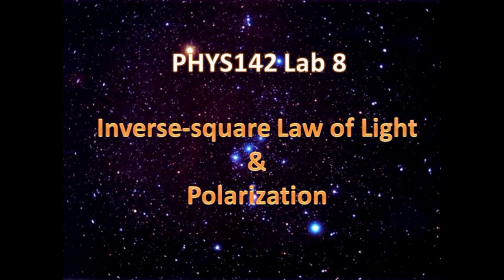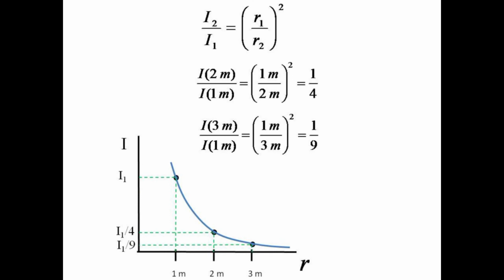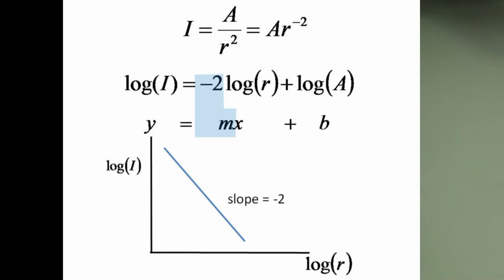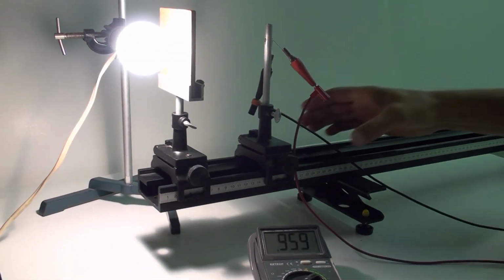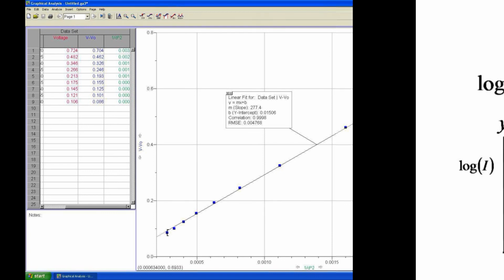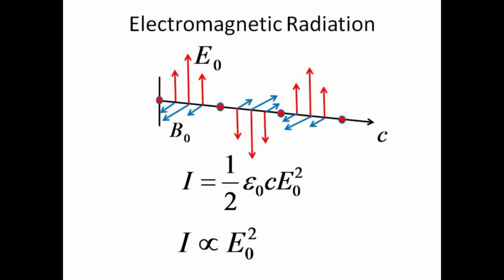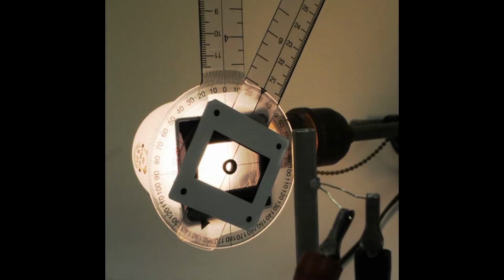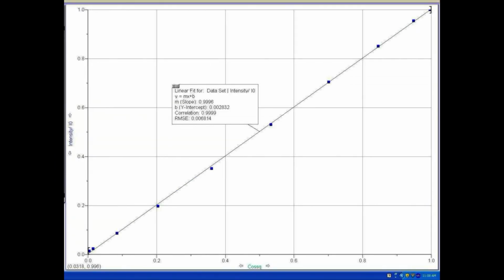PHYS 142 Inverse-Square Law for Light